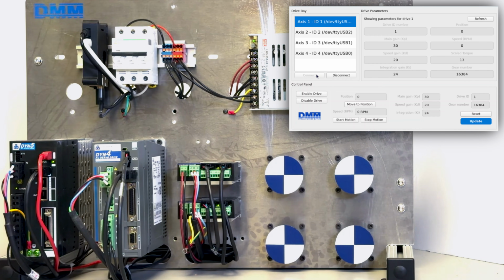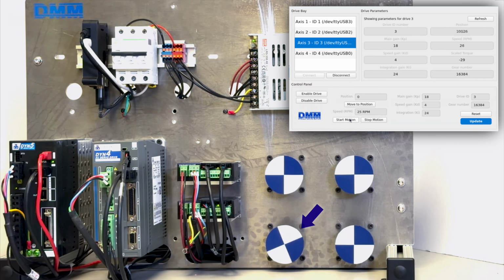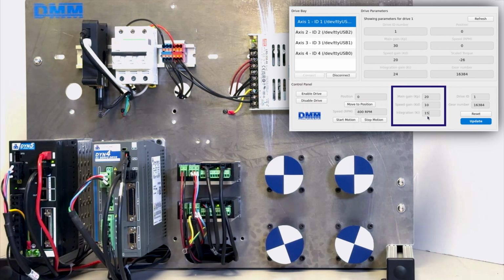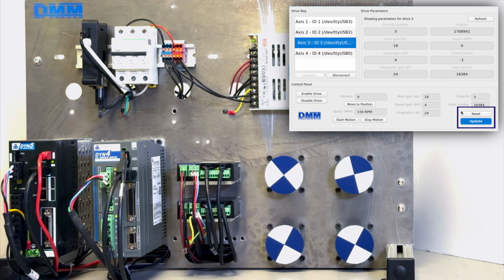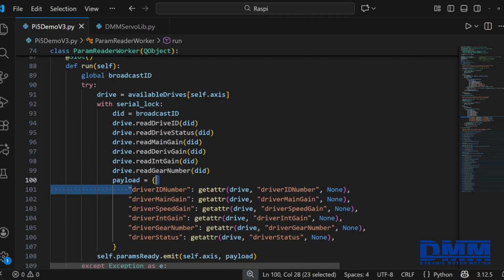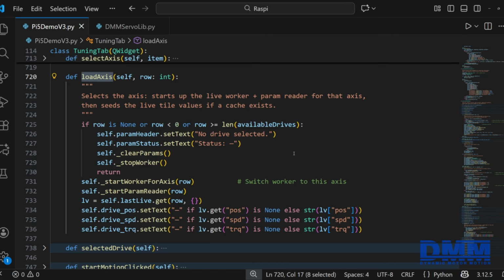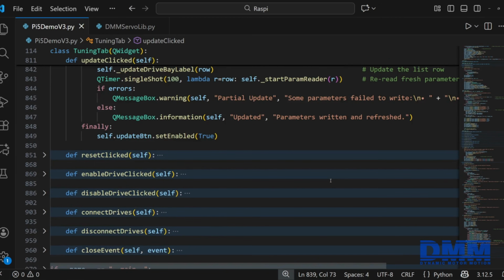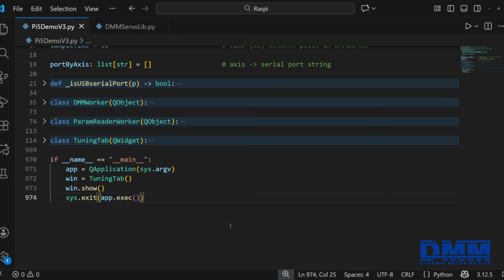Multi-Axis Communication with Raspberry Pi - Written in Python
In this video, we walk through setting up a cross-platform, multi-axis DYN servo control application with a Raspberry Pi 5 (written in Python). The system provides a practical framework for controlling and monitoring multiple servo drives over independent serial (COM) ports, using a threaded, non-blocking communication model for smooth and responsive operation.

DMM Technology Corp.
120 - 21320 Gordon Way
Richmond, British Columbia V6W1J8
Canada